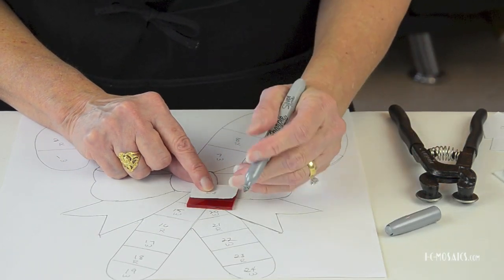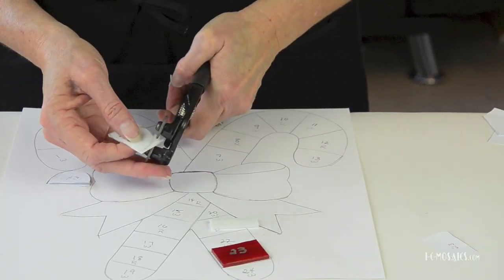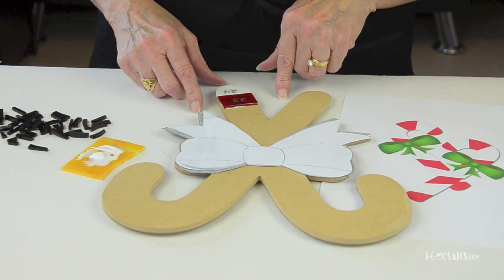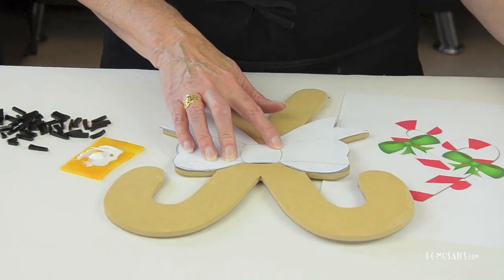How to Mosaic a Bow - Part 1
This video is good for all occasions - not just Christmas time. You'll learn how to seal a wood backer, use a pattern, cut and grind glass, create shadows, nip tesserae. (Note: Nippinglass no longer available due to loss of stained glass supplies.)

I-C-Mosaics offers many mosaic educational videos at low prices - just $9.99 and you'll get professional, detailed instruction on the exact technique you need.

Sign up for our free monthly newsletter that is full of great mosaic information Scroll down this page to sign up.

For all your mosaic backer and tool supplies, Skeew.biz has what you need. A huge variety of sizes, shapes and more.